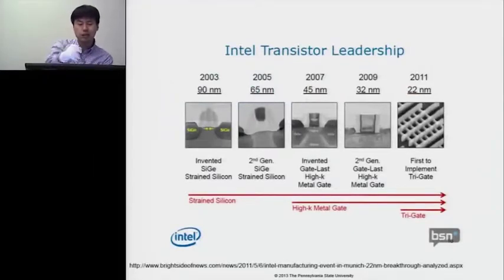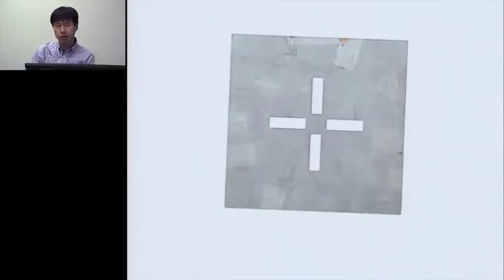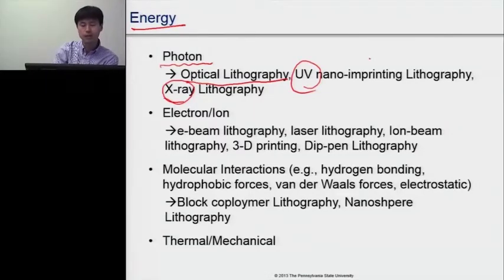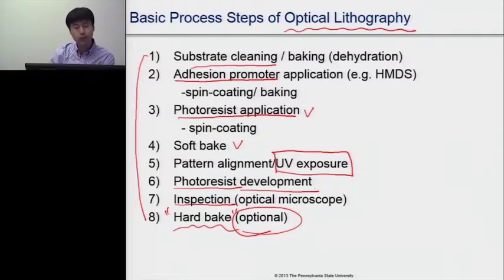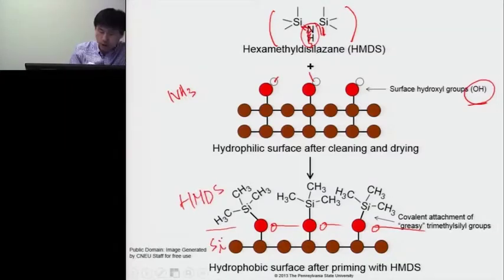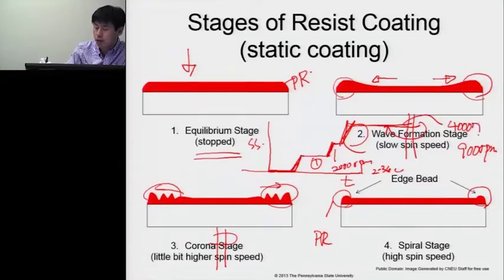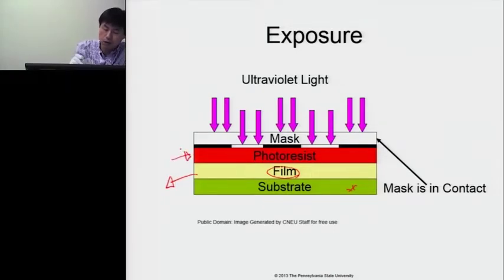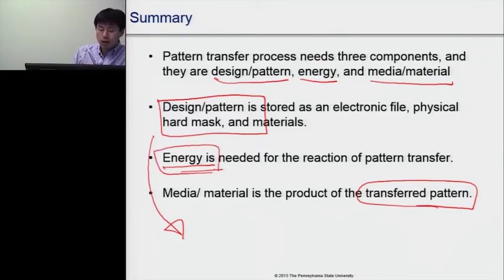E SC 521 Unit1 Lecture 1